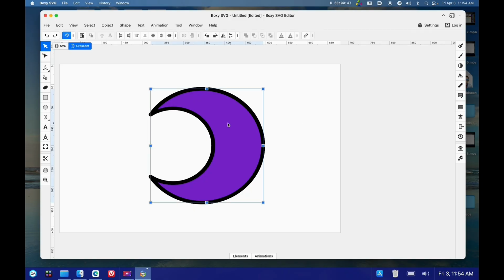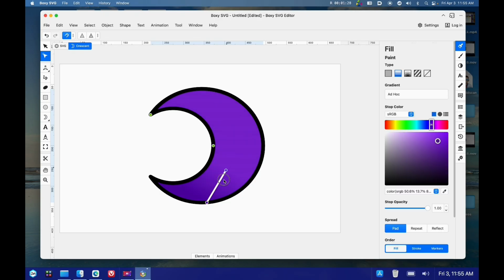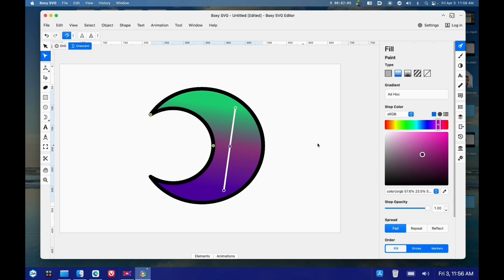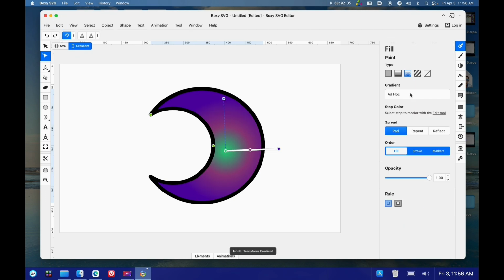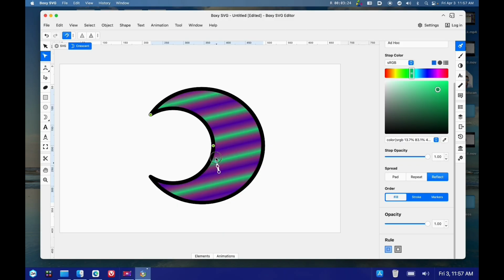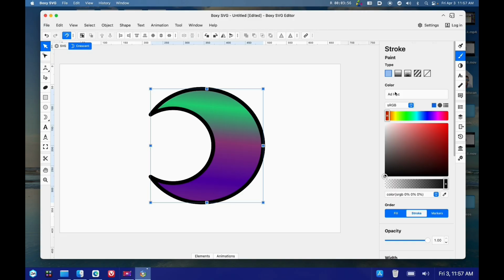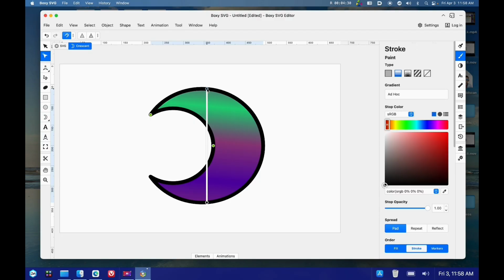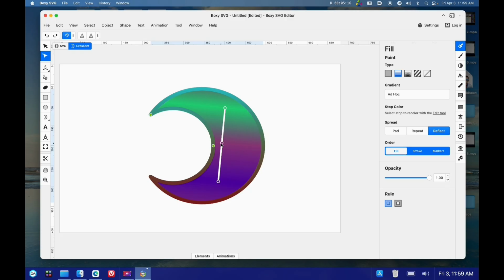Boxy SVG Video 4: Working with Gradients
Learn how to use a manual and realtime gradient feature in Boxy SVG.